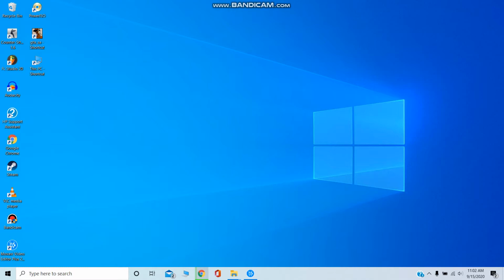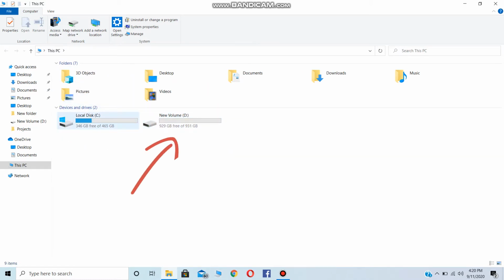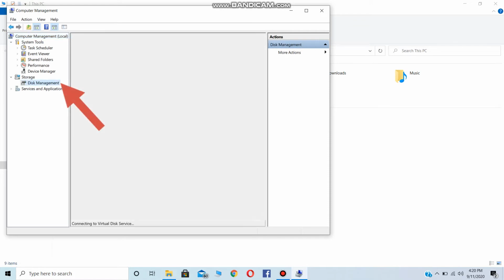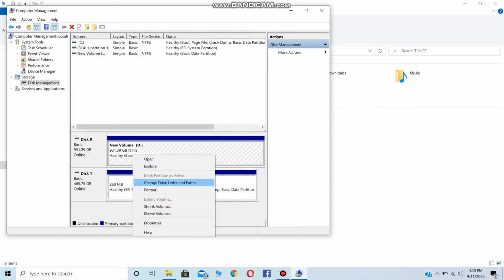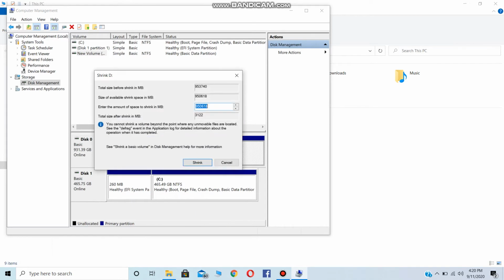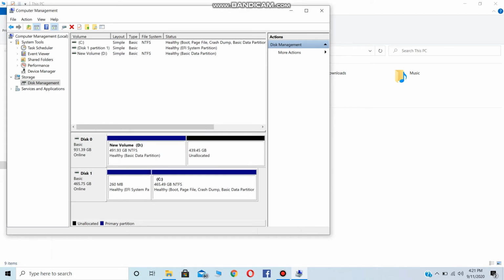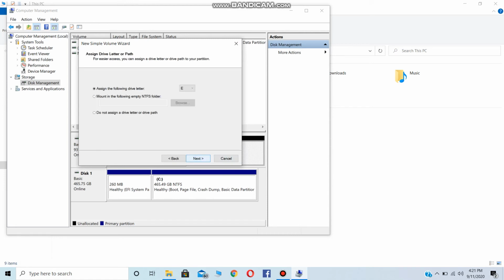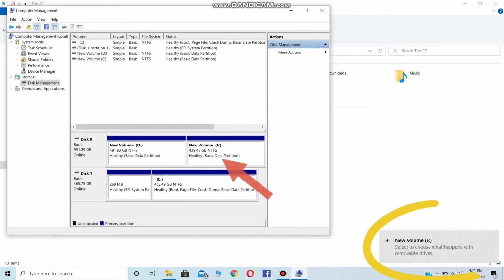How to Divide/Create partition of Hard Disk Drive HDD/SSD into Multiple Simple Volumes (WINDOWS 10).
Full Step by Step Easy Guide to Do Quick Partition of HDD/SSD IN WINDOWS 10 . Full Guide Under 2 Minutes .
Easy Method for Disk Partition Through Disk Management , Create Multiple Disk Partitions , Divide SSD,HDD into Basic/Simple Volumes Easily Full Guide IN just 2 minutes